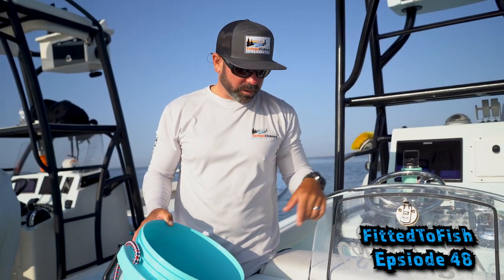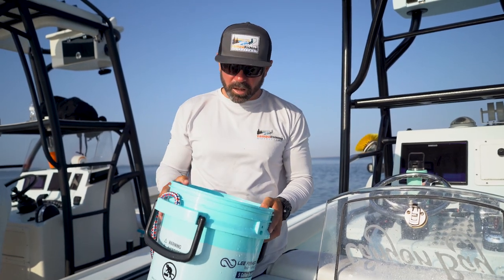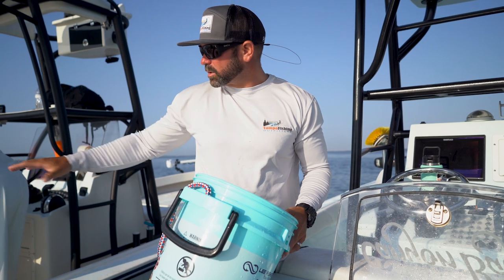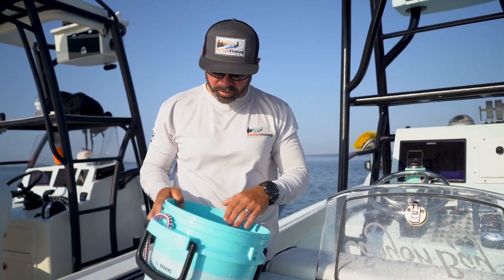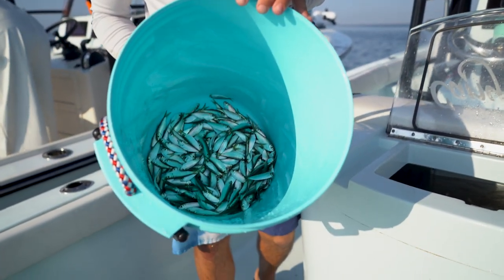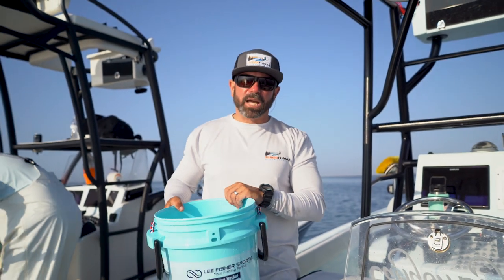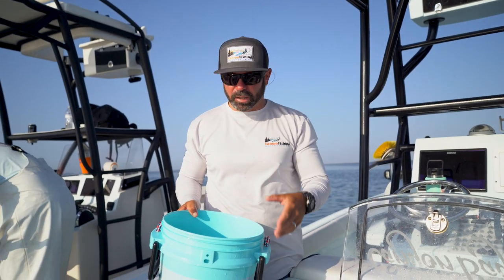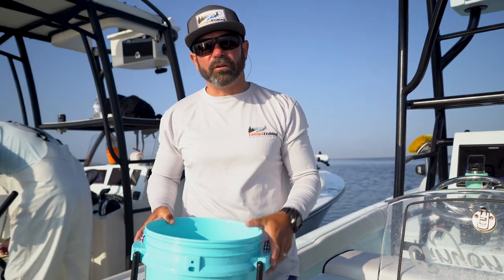Best Bait To Use For Snapper Chum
In this FittedToFish Episode, Captain Travis will be giving you a sneak peek on what baits he likes to use best for Snapper Fishing! Everyone has there favorite baits that they like to use so be sure to share yours with use in the comments below.